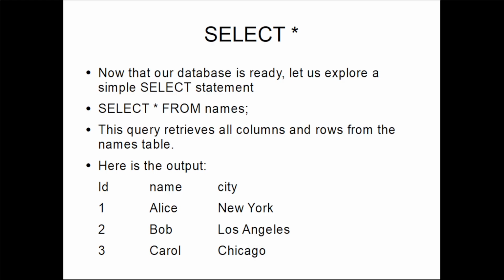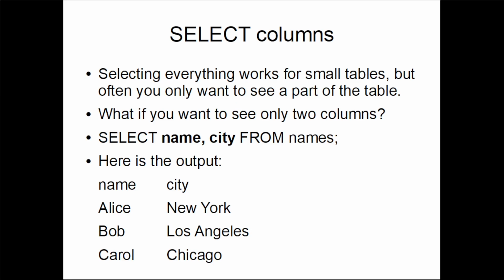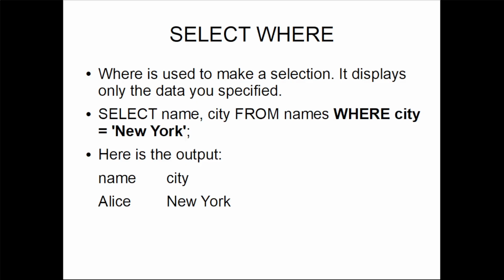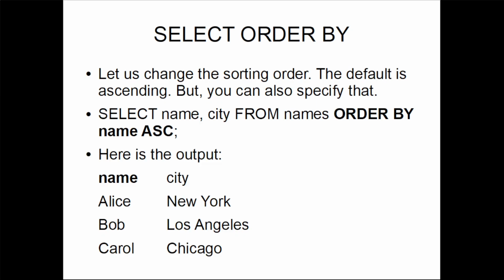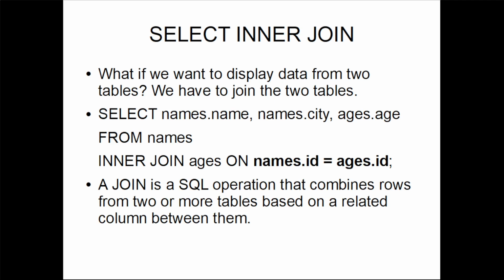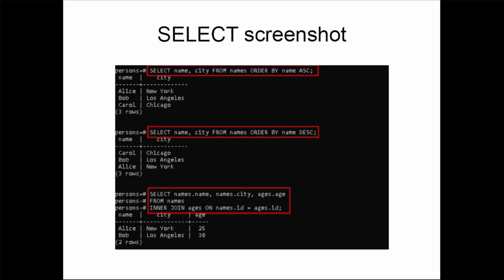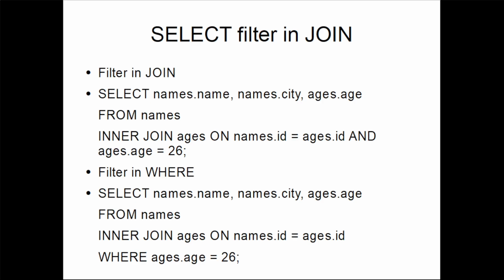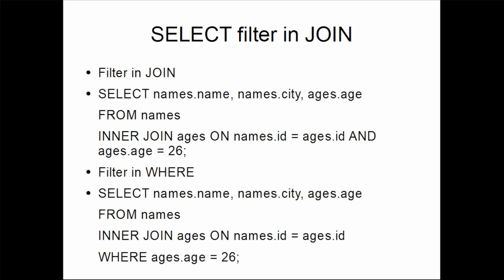SQL SELECT Queries in Practice | Filtering, Sorting & Joins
In this video, we apply SELECT queries to real examples & build confidence by practicing the most commonly used patterns in SQL.

You’ll learn:
- Using SELECT * & when to avoid it
- Selecting specific columns
- Filtering results with WHERE
- Sorting data using ORDER BY
- Writing INNER JOIN queries
- Filtering data inside joins
- Using INSERT INTO … SELECT
- Reading & understanding real query results

This lesson focuses on practical usage, showing how SELECT is used in real workflows instead of isolated syntax examples.

This video is part of the playlist “Learn SQL – from 0 to Master in 7 Hours”.
Mastering these patterns makes advanced queries much easier later.